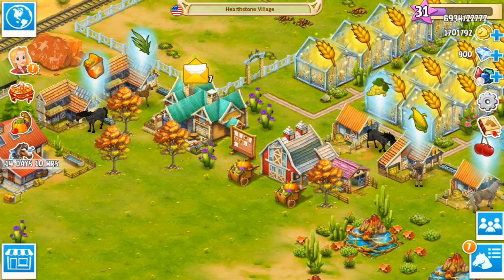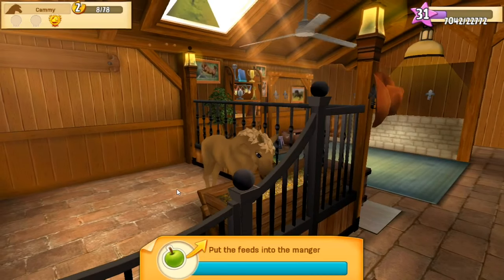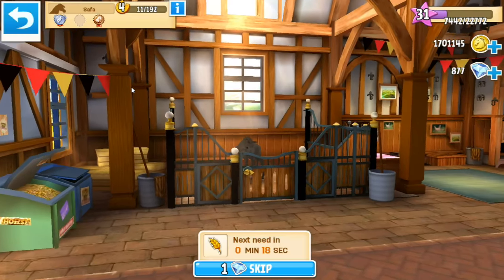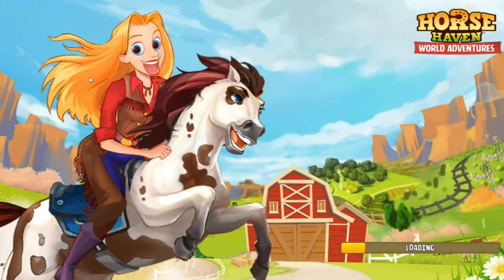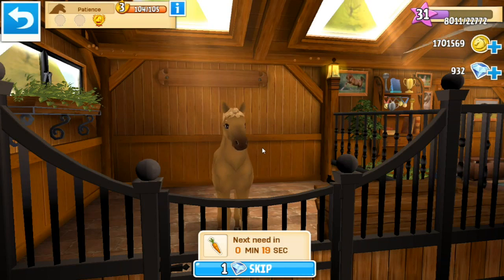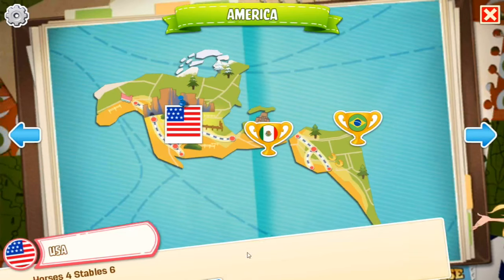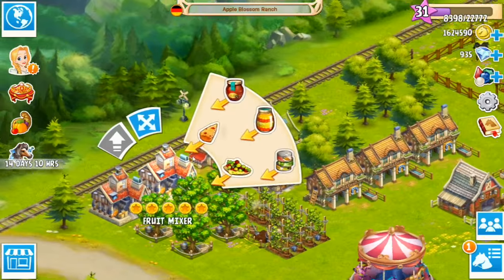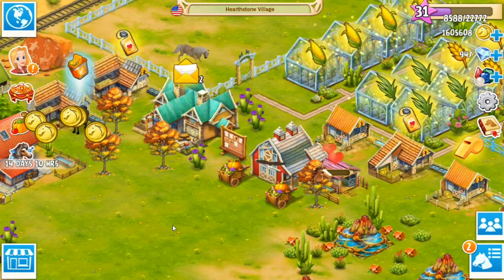A Pretty Pair of American Paints!! || Horse Haven - Episode #51